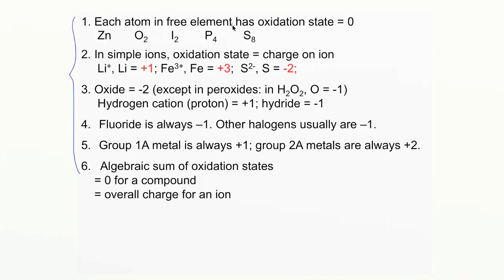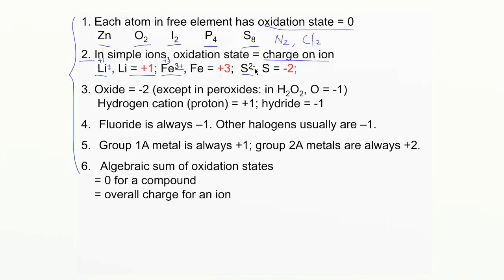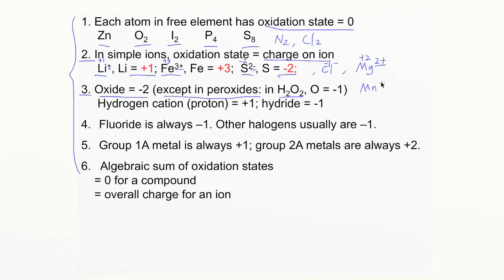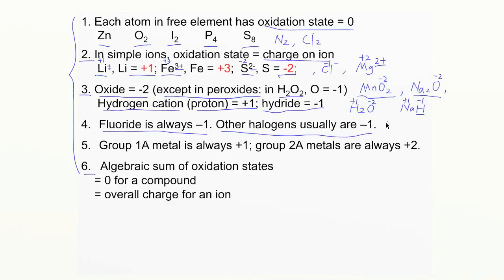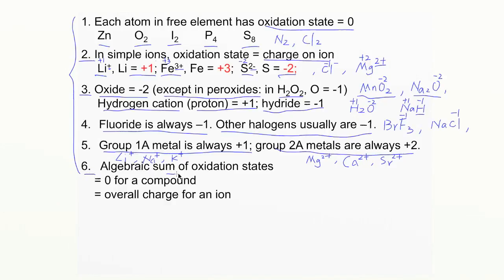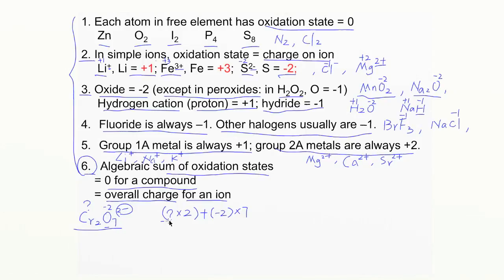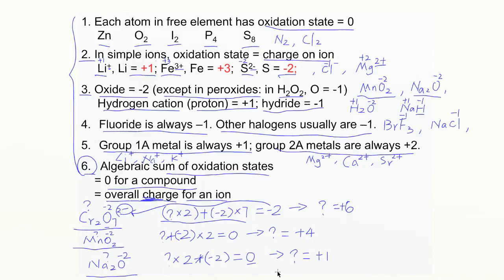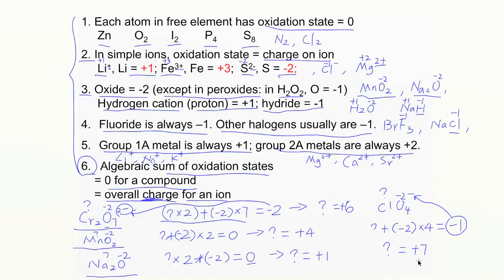Video 27-Oxidation states